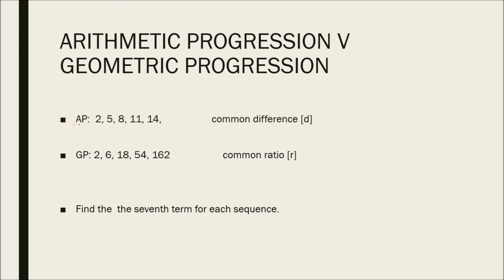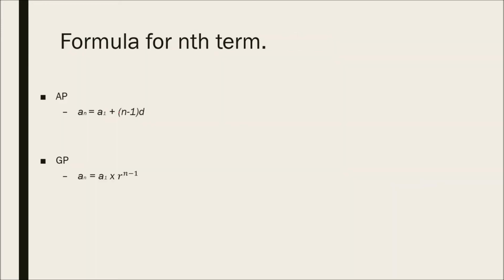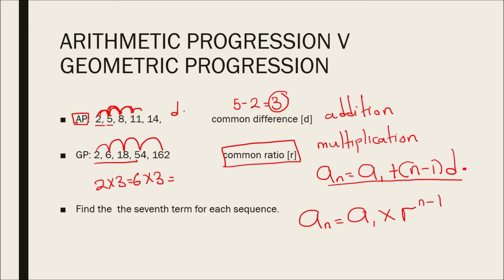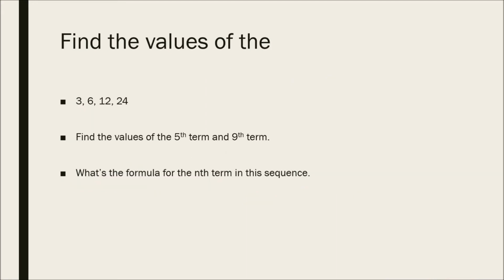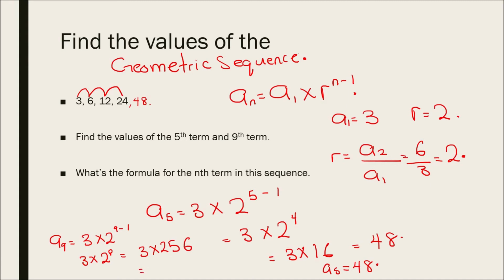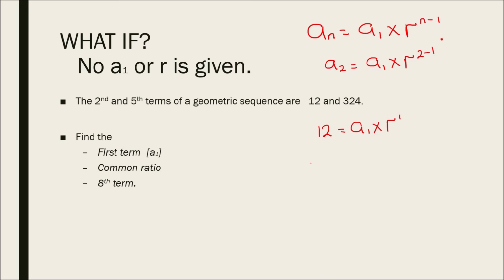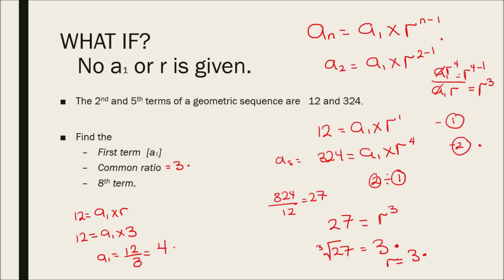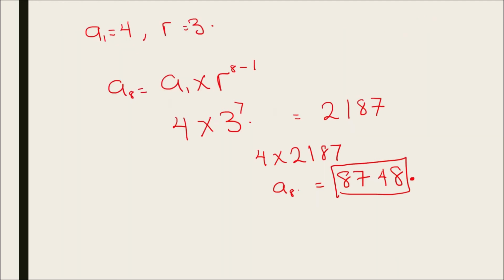How to find the nth term of a geometric sequence . [Super Easy!!]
In this video,  we're going to learn a lot about geometric progression.

The formula to find the nth term

Finding other terms in the geometric sequence.

Different scenarios